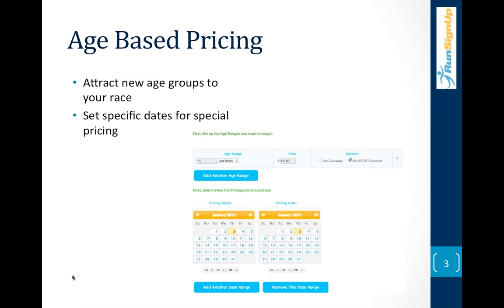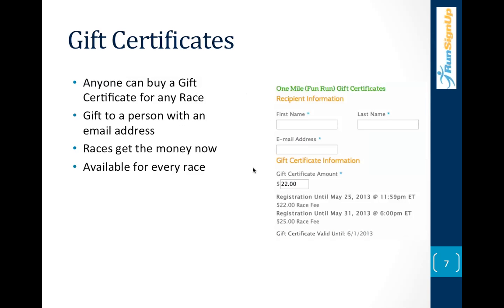RunSignUp Webinar 1-8-13 - Promotional Ideas and Scalability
This webinar covers Promotional ideas as well as an overview of our scalability project - allowing 50,000 runners to register in 7 minutes.